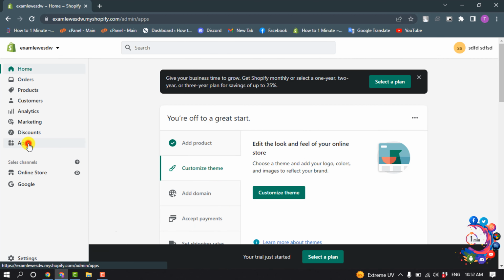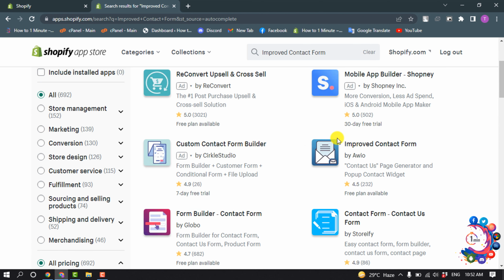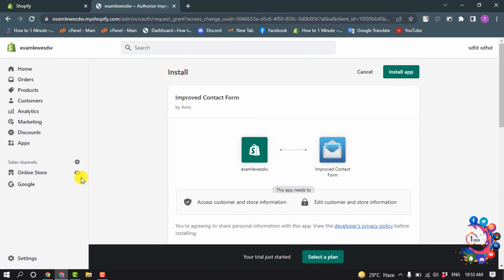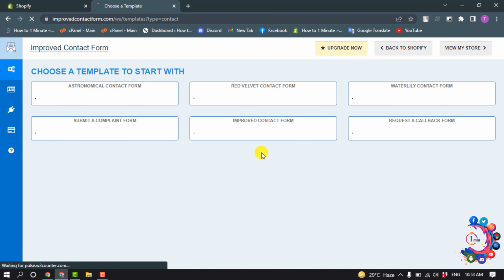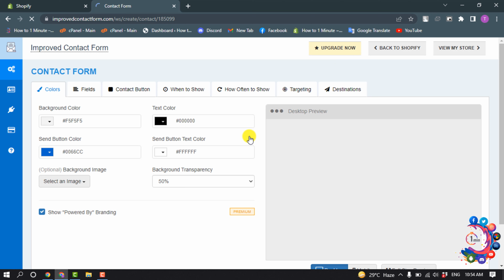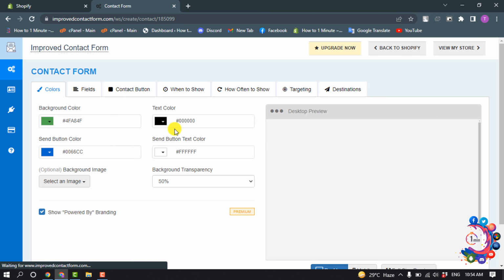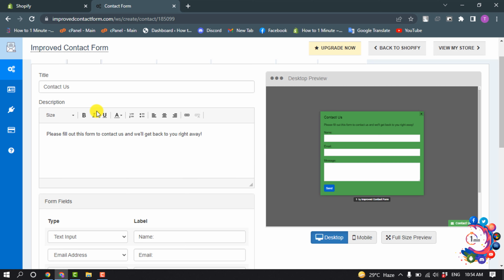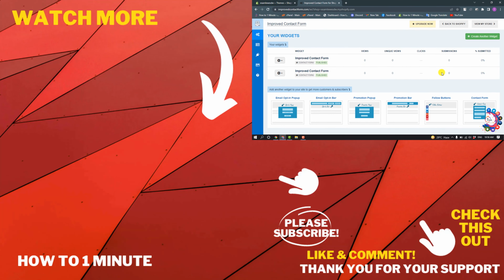How to add contact form app to shopify website 2026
Log in to Shopify, click "Apps" in the menu, then click on "Improved Contact Form". You can change form fields, customize all text, customize all colors, add background images and more without any coding.